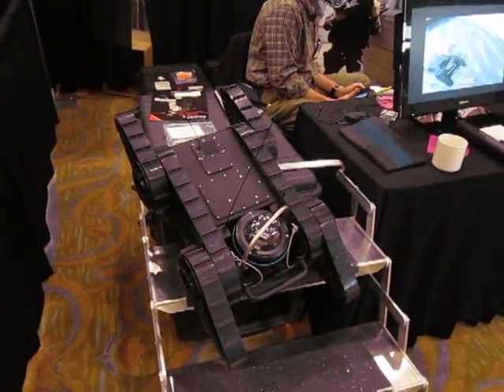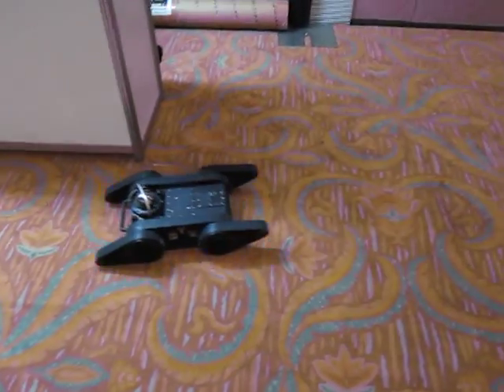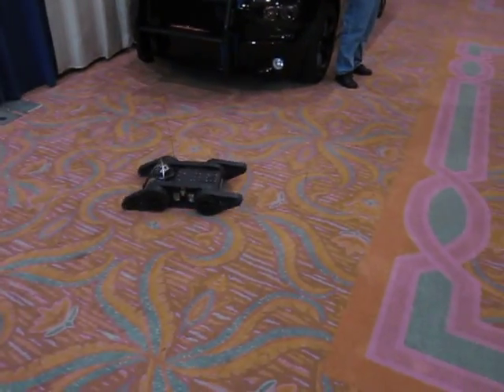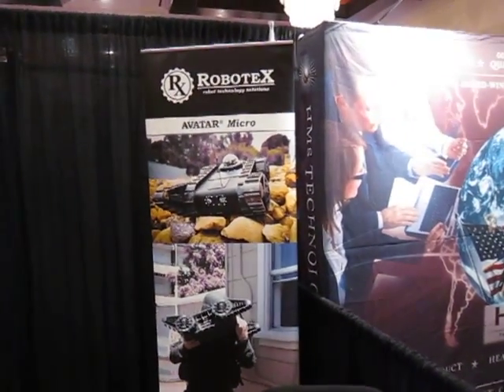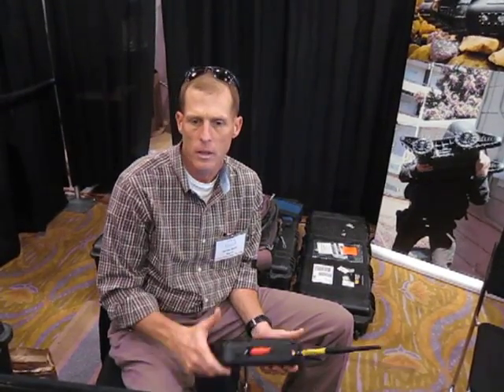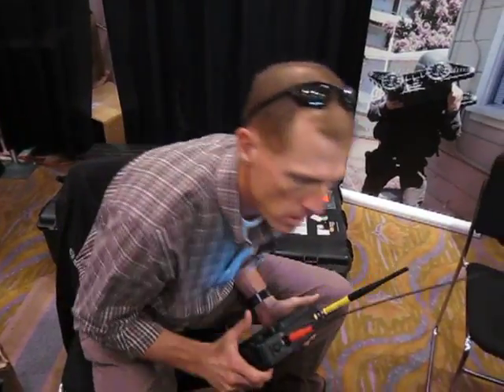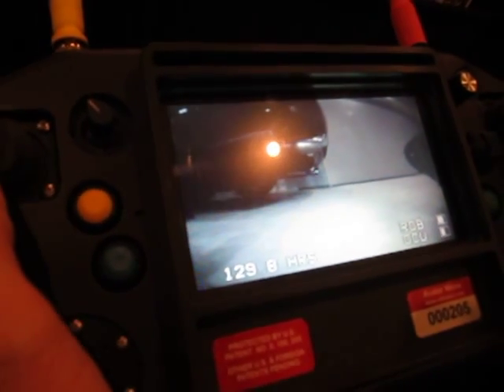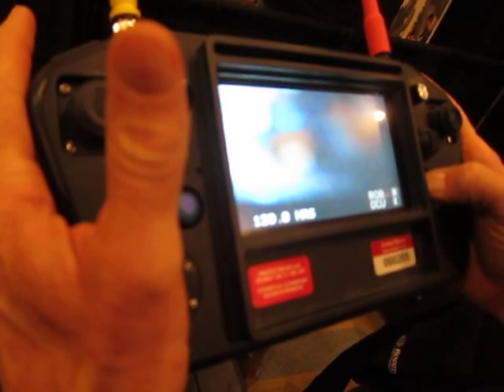Robotex AVATAR II Tactical Robot at HALO Counter-Terrorism Conference 2012 1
Robotex rep demonstrates the Robotex AVATAR II Tactical Robot for DefenseReview.com owner/editor-in-chief David Crane at HALO Counter-Terrorism Summit 2012.